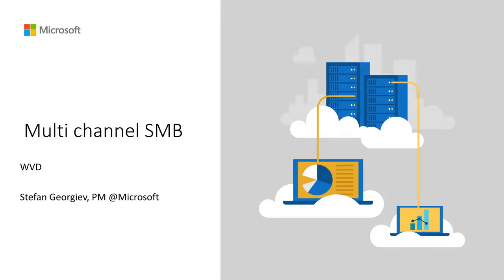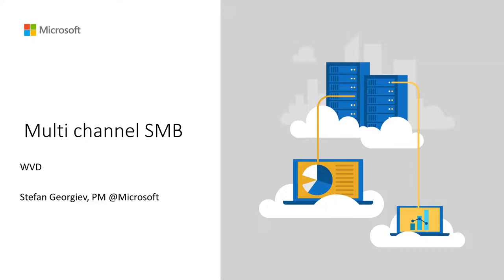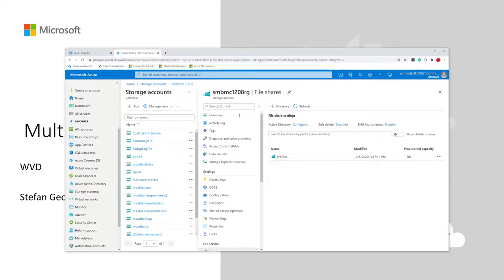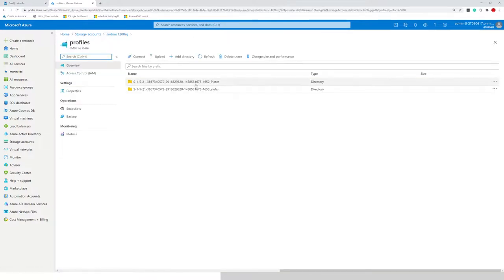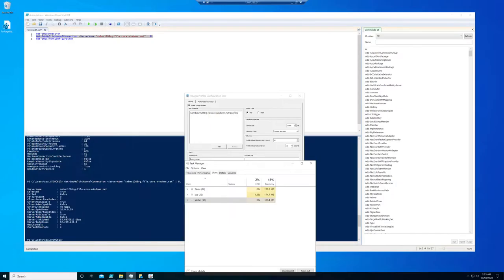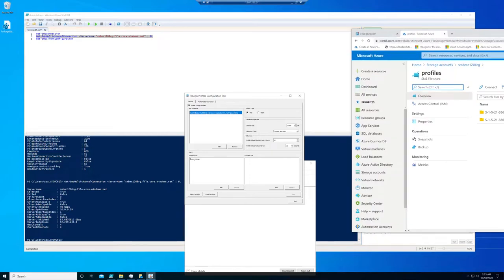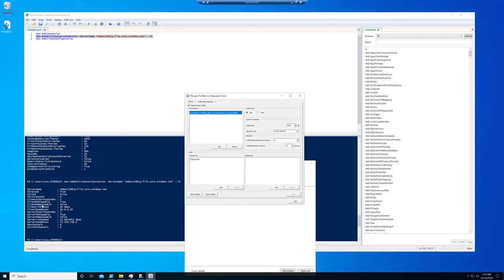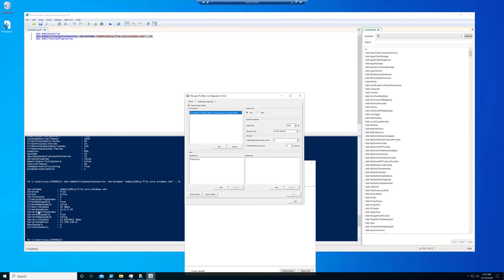SMB MC WVD Azure Files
Quick proof of concept (POC) showing multi-channel SMB going to Azure Files Premium in a WVD environment with FSLogix profiles. More on multi-channel SMB